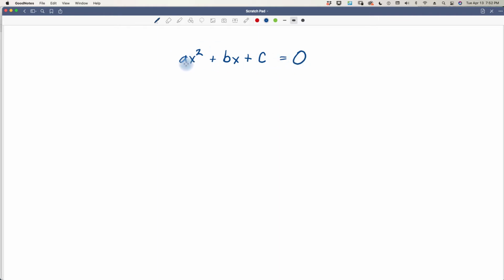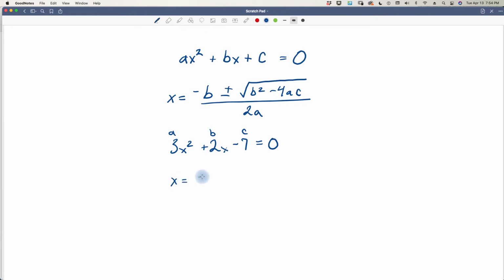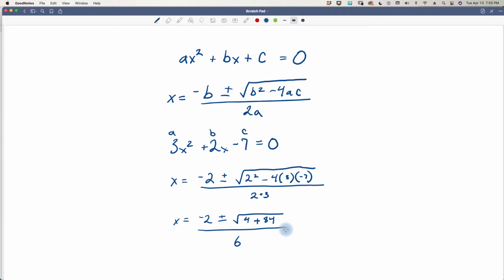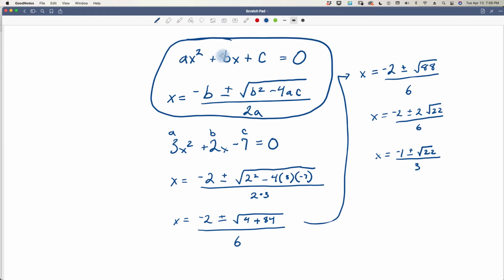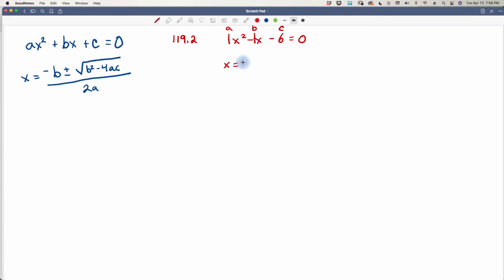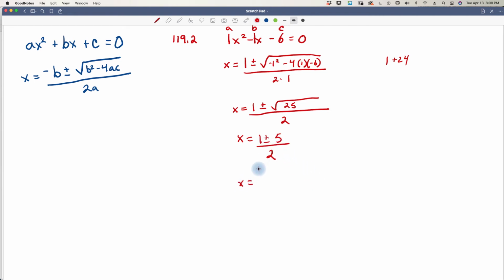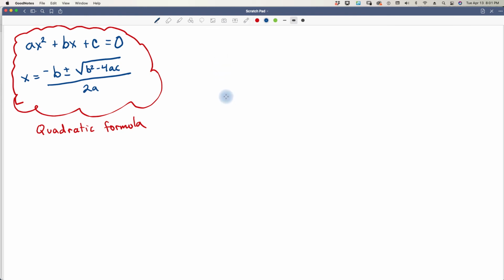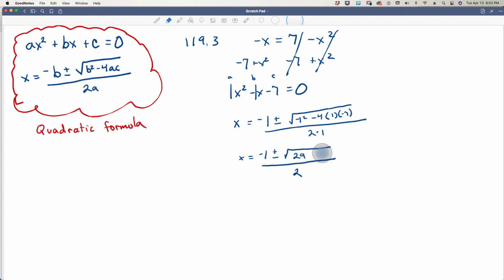Saxon Algebra 1 Lesson 119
The Quadratic Formula - Use of the Quadratic Formula